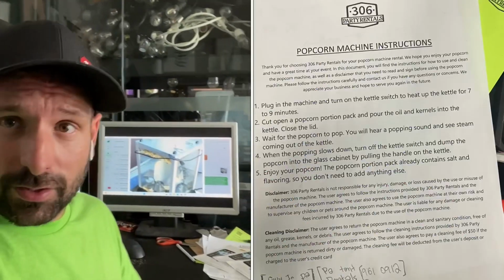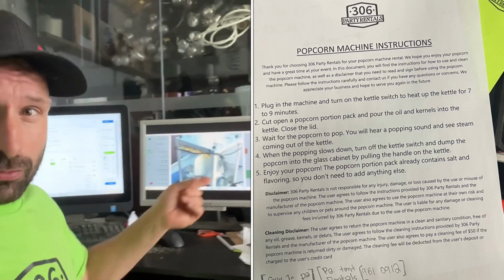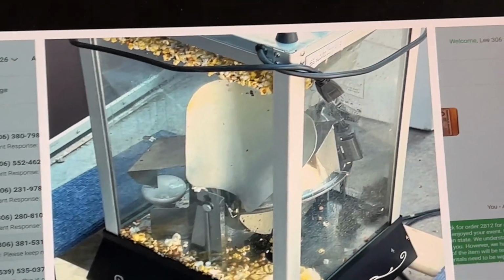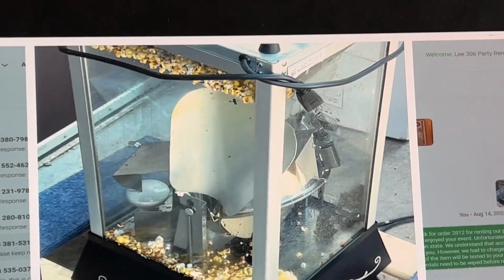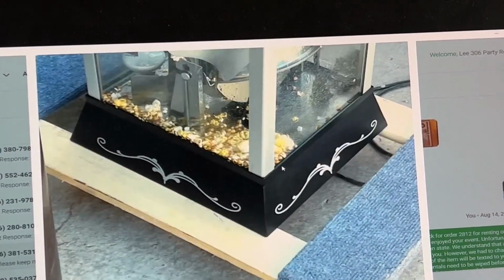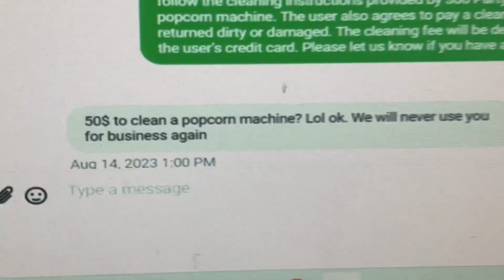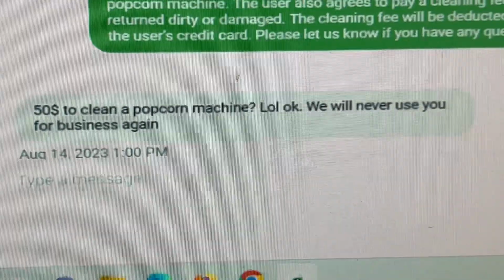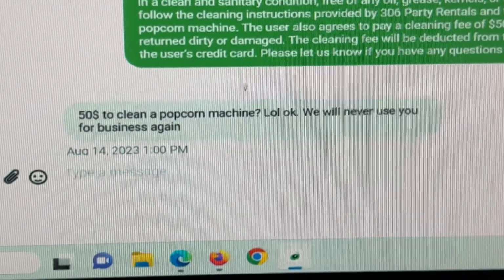How To Deal With Angry Customers In A Party Rental Business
Dealing with angry customers in your event rental business is a craft that can be honed through trials and tribulations. It also requires preparation to mitigate your potential for a nasty customer turning into an angry person. Here are techniques and advice I have developed to deal with angry customers.

4 years ago, I started a party rental business in my garage and have grown it into the business that you see in this video. Welcome to my event rental business warehouse. This channel is dedicated to my journey running an event rental business starting from the beginning in my garage (see how far I've come along from the beginning so far). I'll show you tips along the way!

My blueprint store

3. Once You Make The DIY Photo Booth Learn How To Market Them

For Rental Software:
 I recommend: Booqable (Rental Company Booking Software):